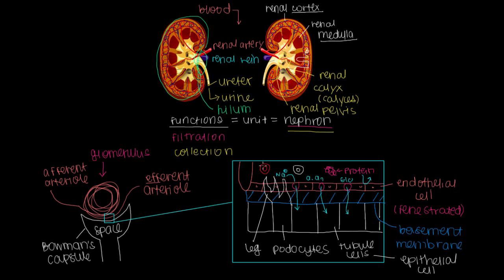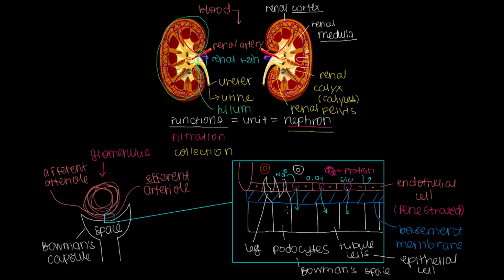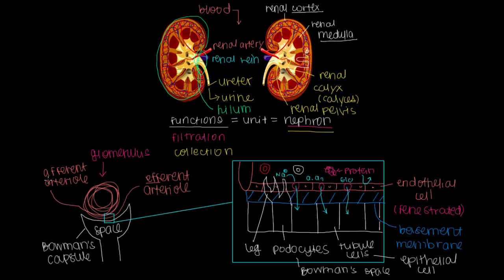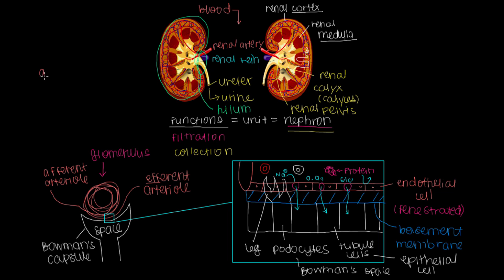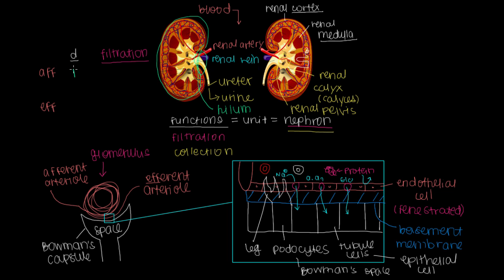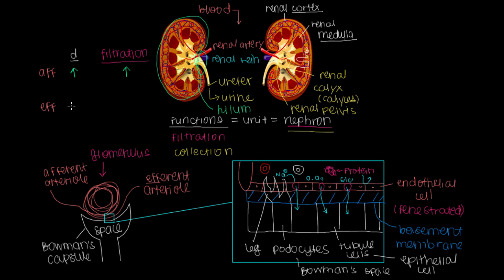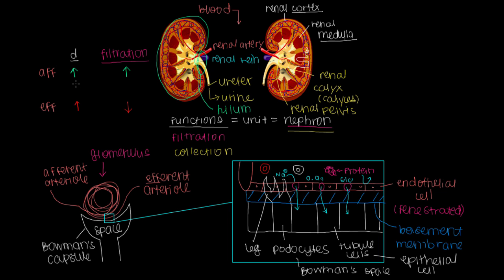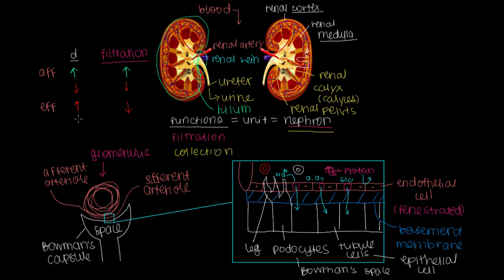Changing glomerular filtration rate | Renal system physiology | NCLEX-RN | Khan Academy